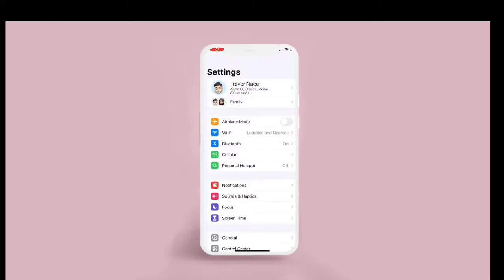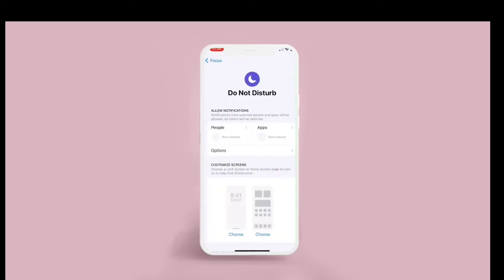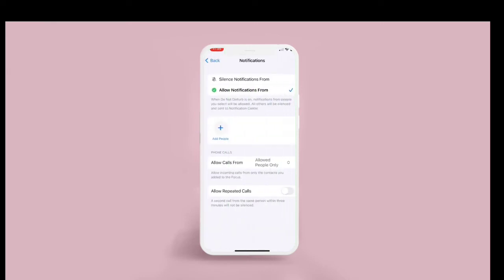How To Allow Calls On Do Not Disturb